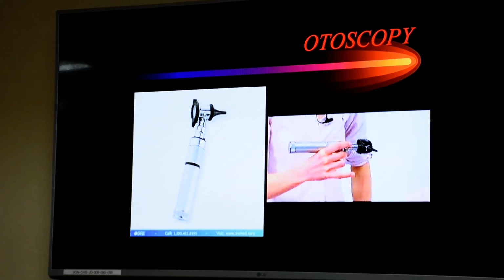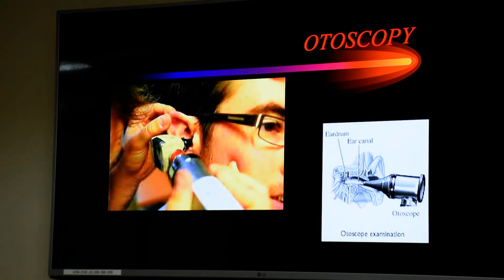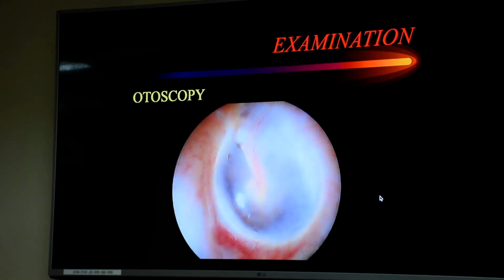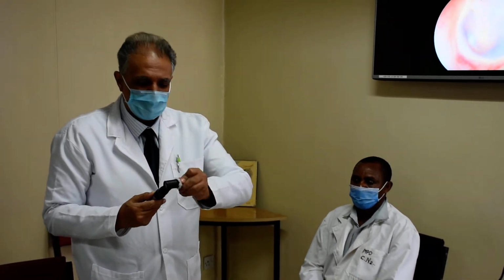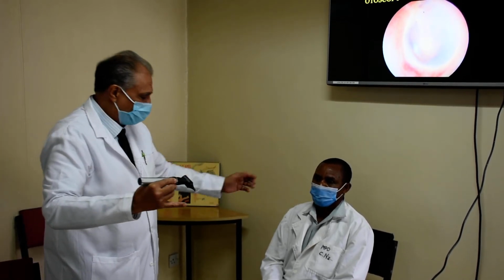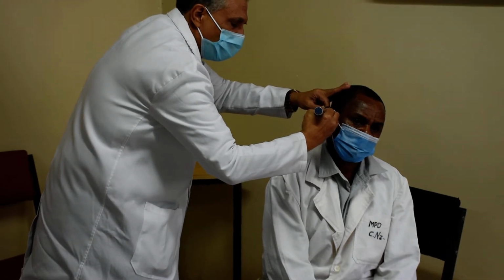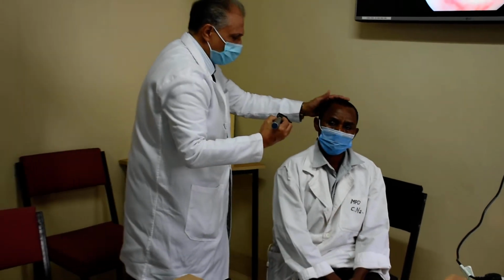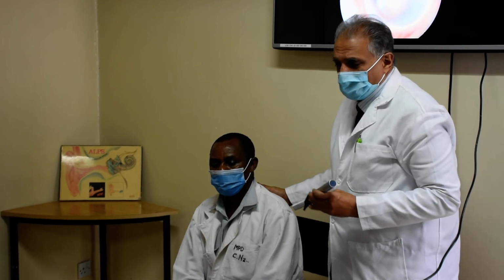Assessment of Hearing otoscopy 5